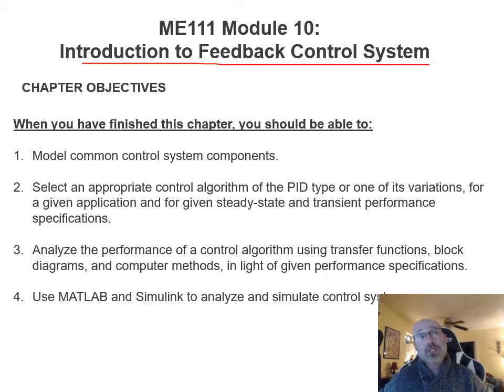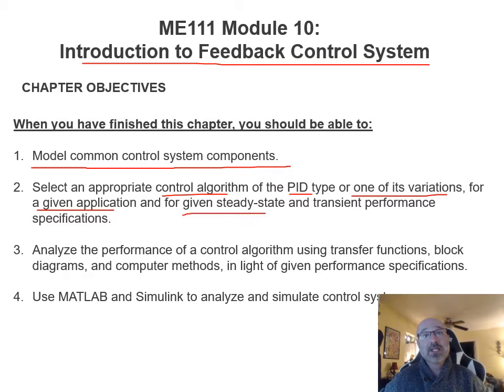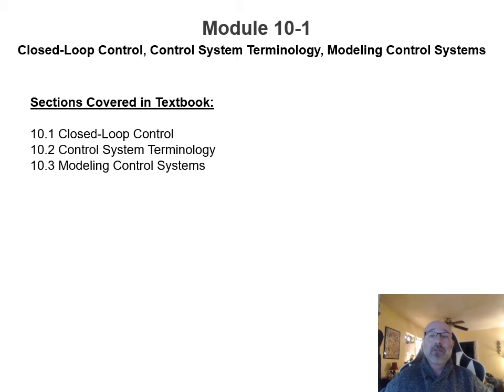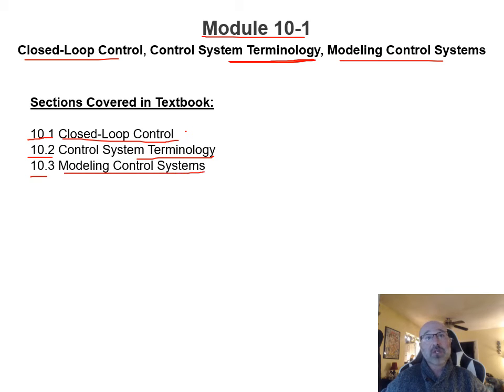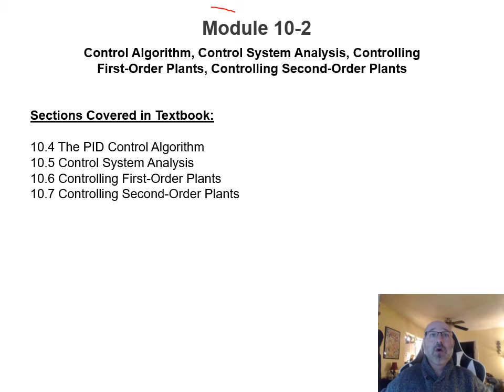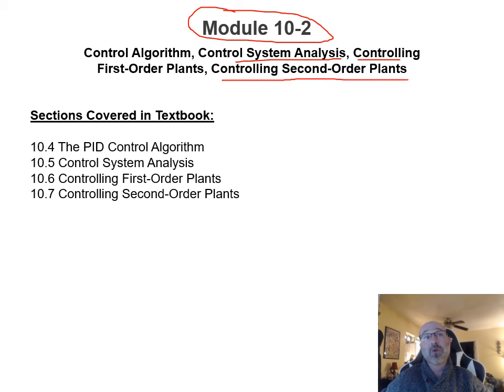ME 2120 Module 10 overview